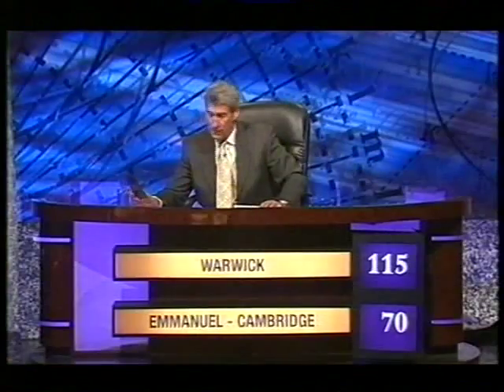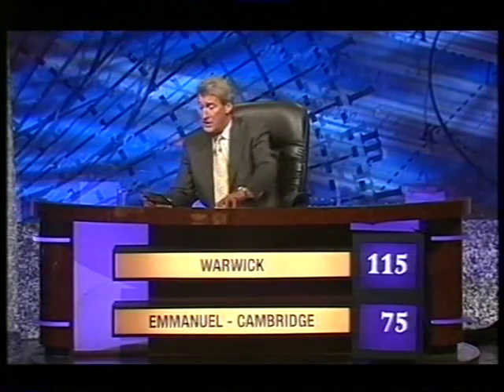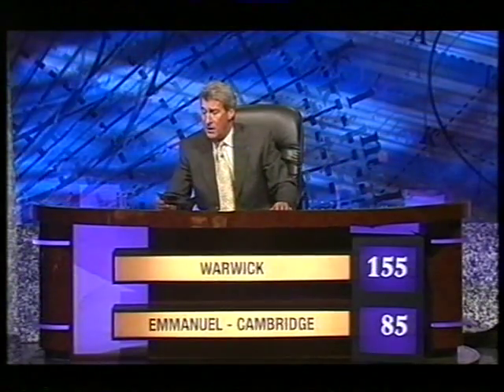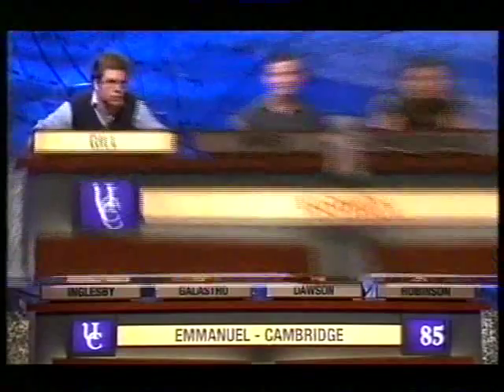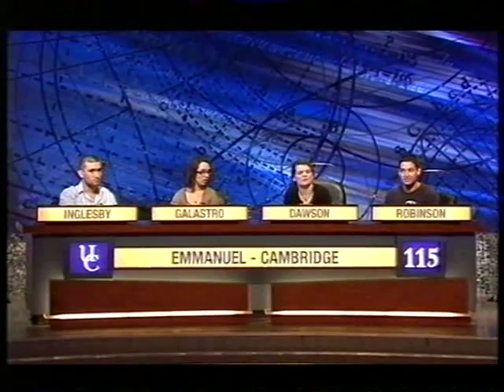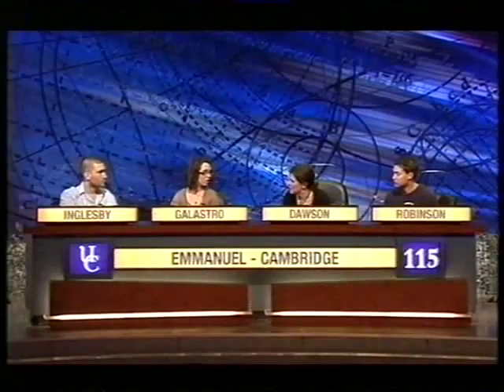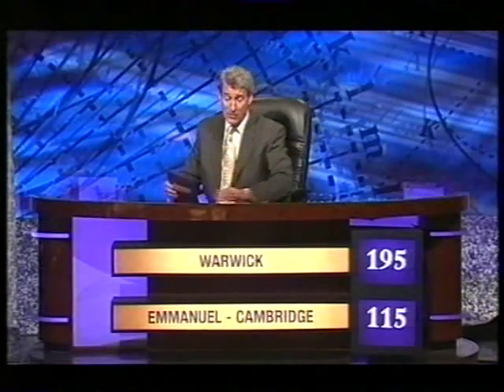University Challenge 2007 1st round: Warwick v Emmanuel College, Cambridge Part 3